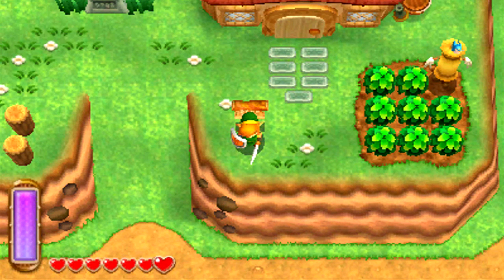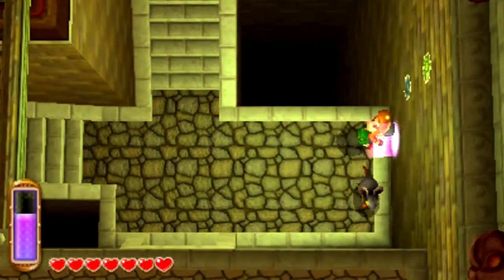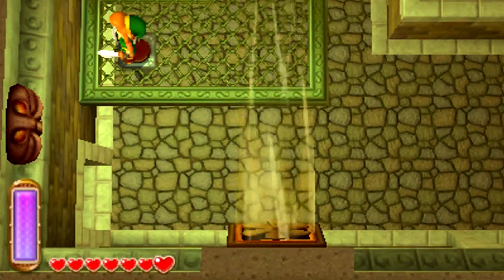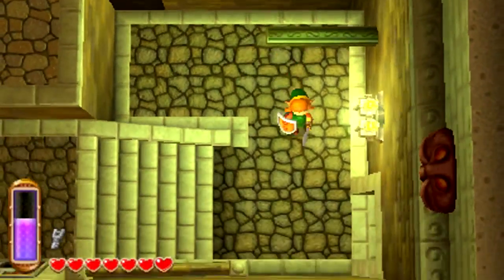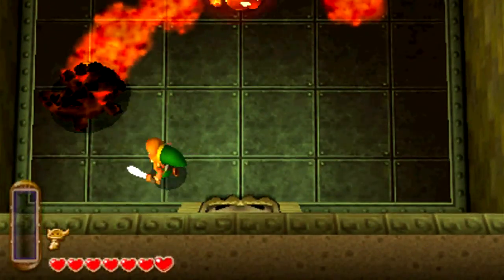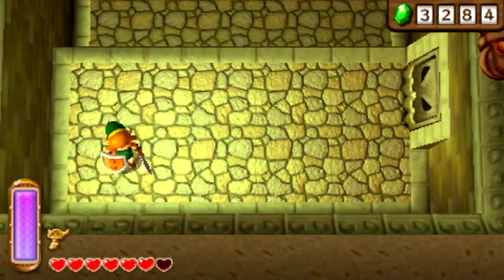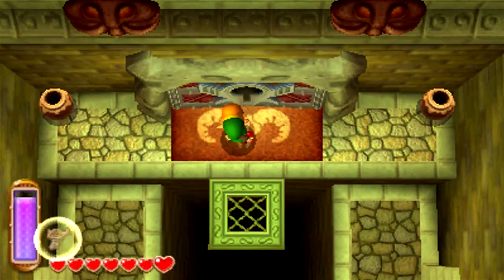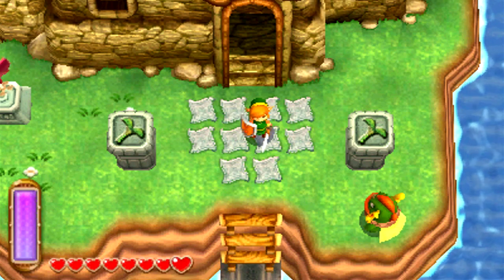The Legend of Zelda: A Link Between Worlds - Episode 8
We tackle the House of Gales!